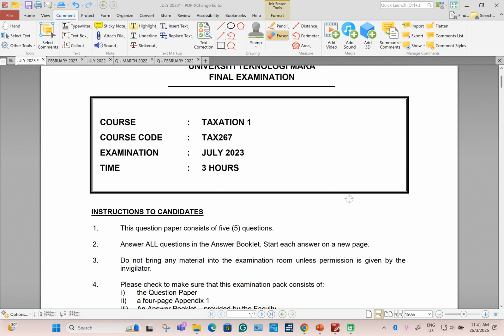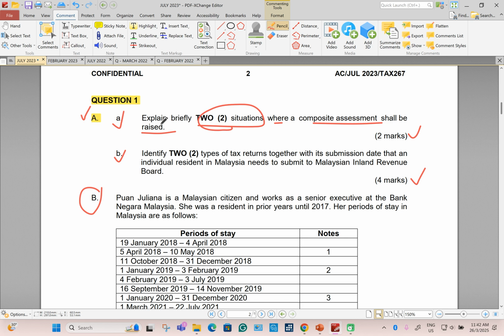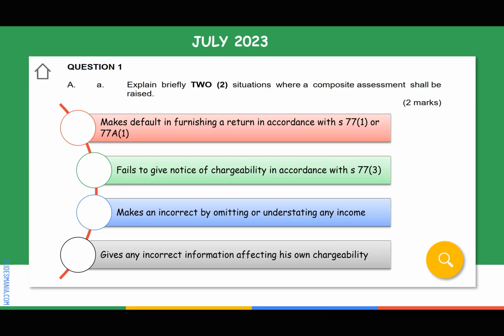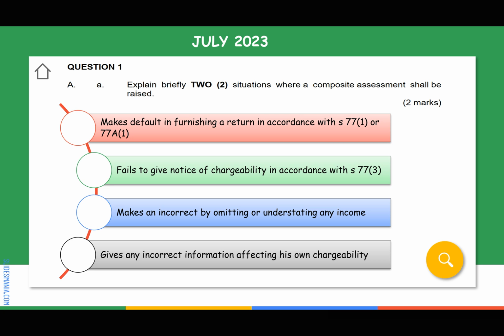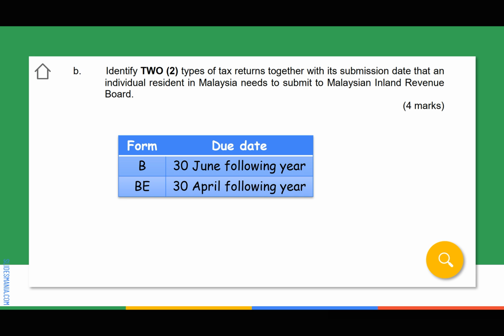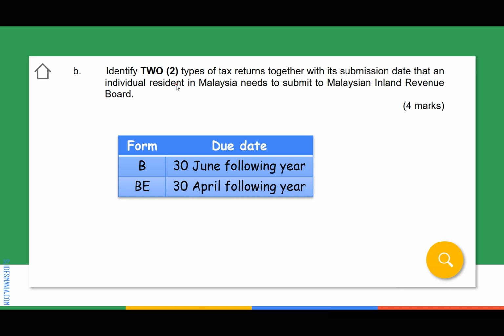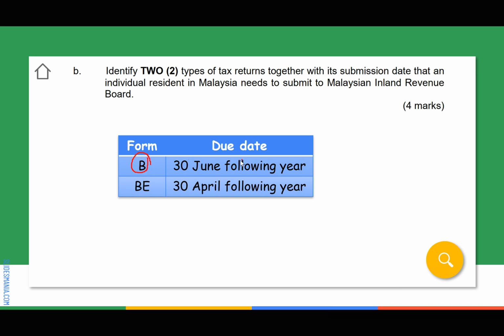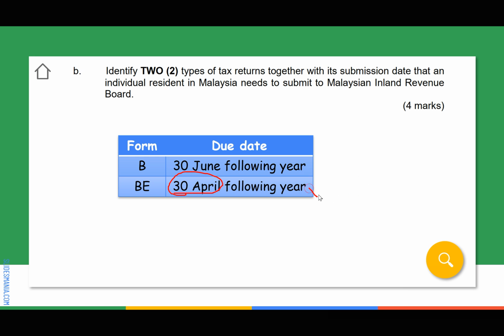TAX ADMINISTRATION - JULY 2023